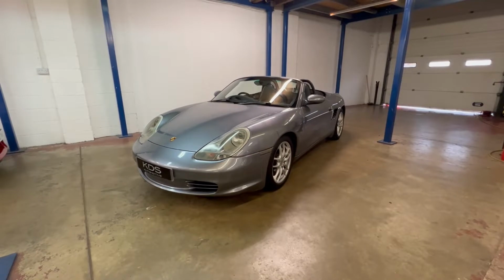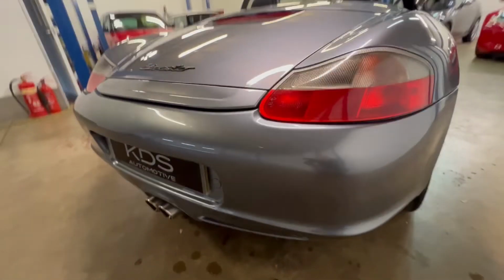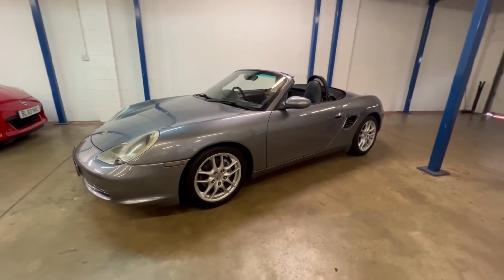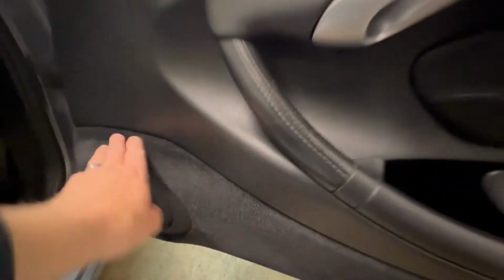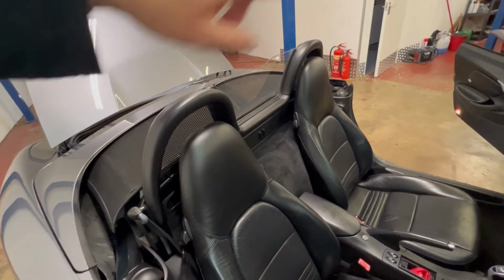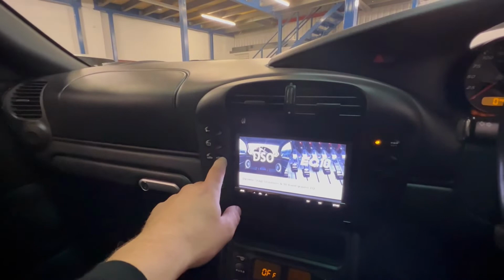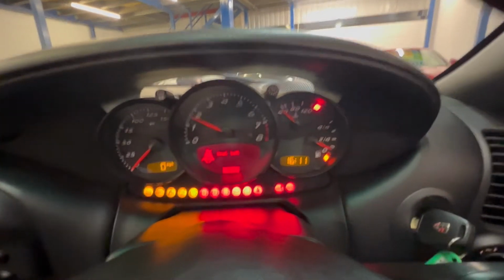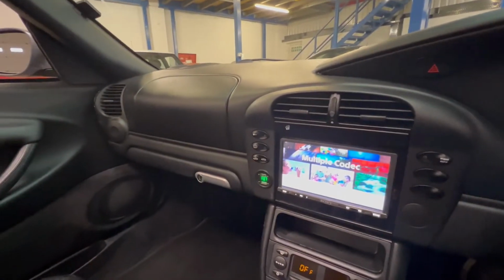Porsche Boxster 2.7 986 Facelift Walkaround Presentation AE04ZFX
FOR SALE
2004/04
Porsche Boxster 2.7 986 Facelift
88k Miles
Clutch and RMS Replaced
Lovely COndition
£7,895.00
Please call or message us to find out more